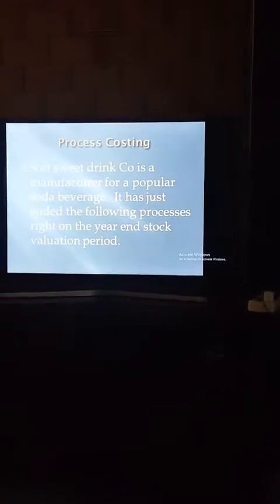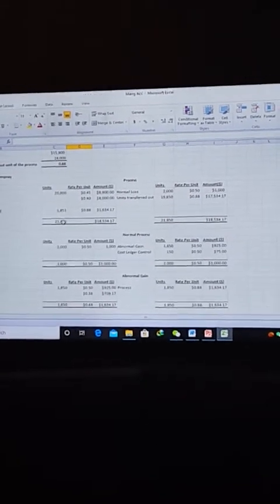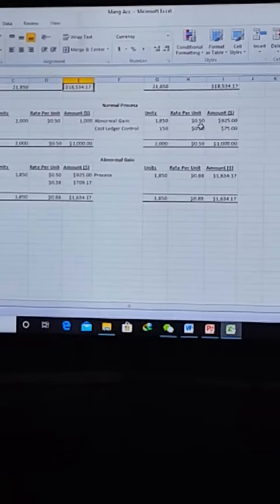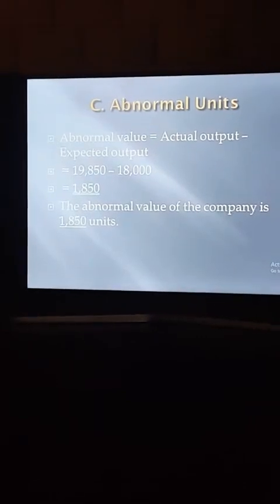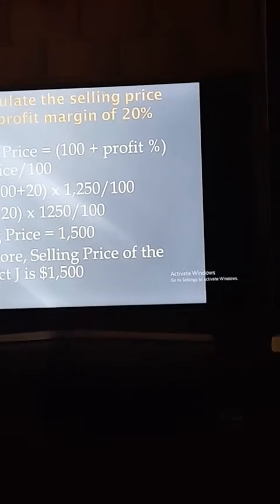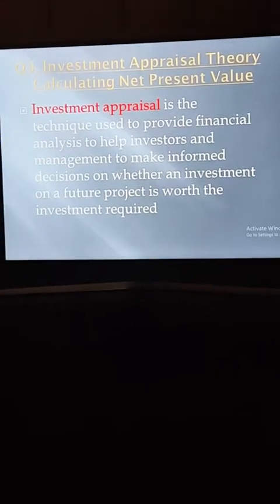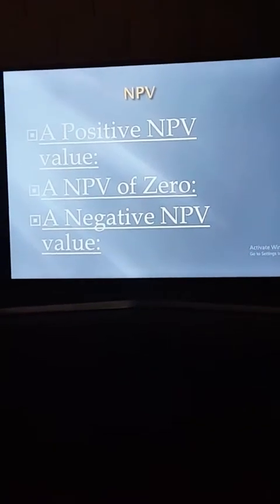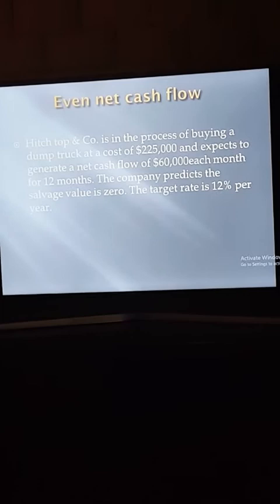Managment Accounting F17401107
Video essay on make test